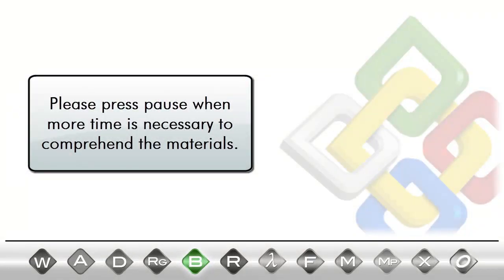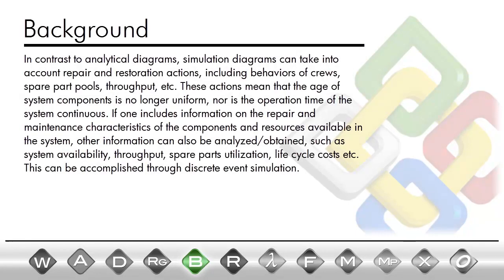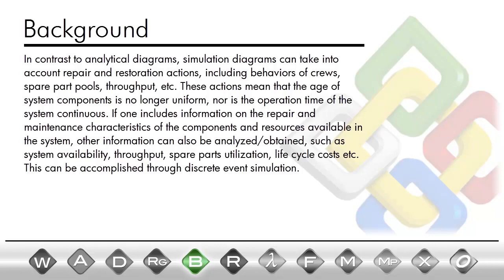BlockSim 8 Quick Start Guide Chapter 6.0: Simulation Diagrams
In contrast to analytical diagrams, simulation diagrams can take into account repair and restoration actions, including behaviors of crews, spare part pools, throughput, etc. These actions mean that the age of system components is no longer uniform, nor is the operation time of the system continuous. If one includes information on the repair and maintenance characteristics of the components and resources available in the system, other information can also be analyzed/obtained, such as system availability, throughput, spare parts utilization, life cycle costs etc. This can be accomplished through discrete event simulation.